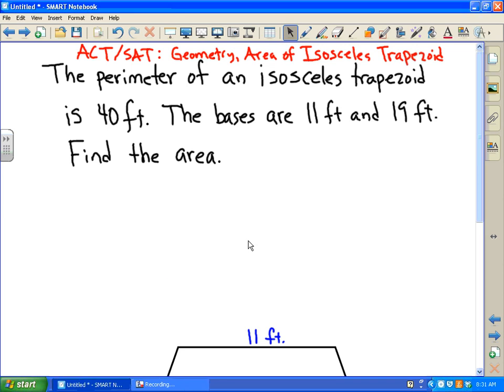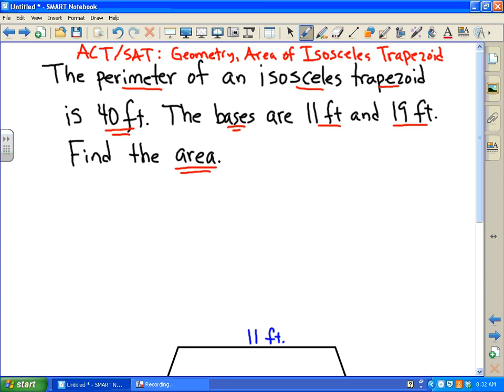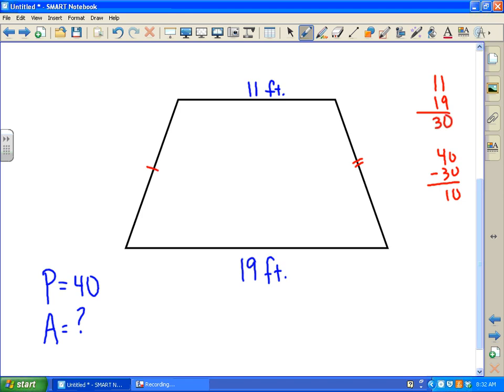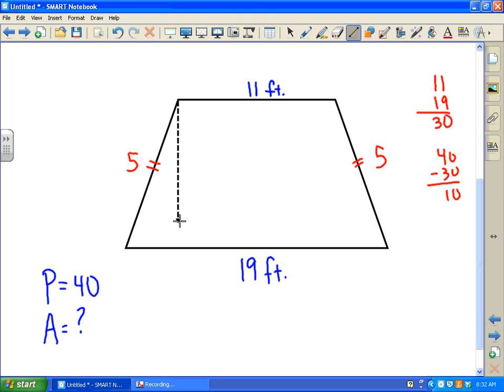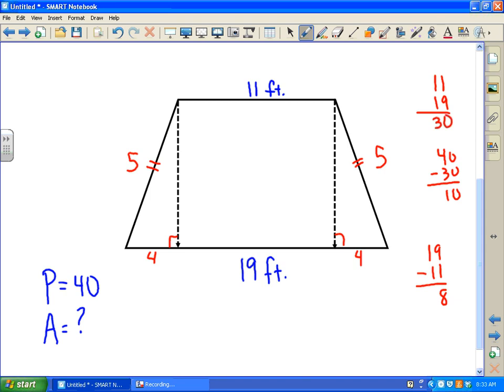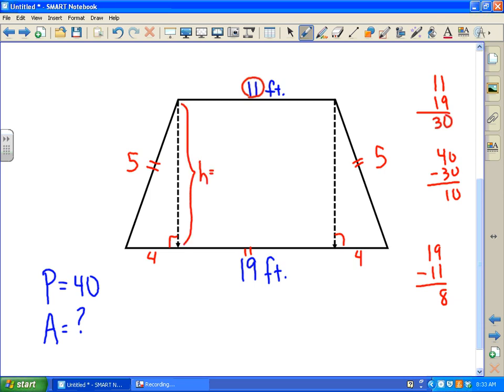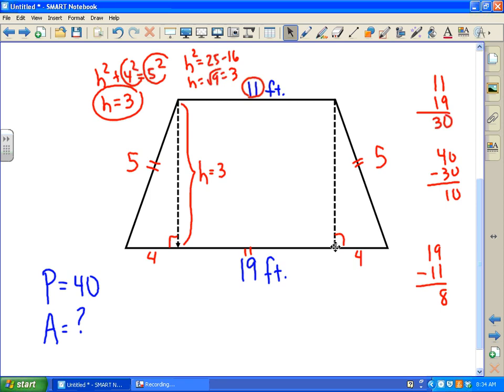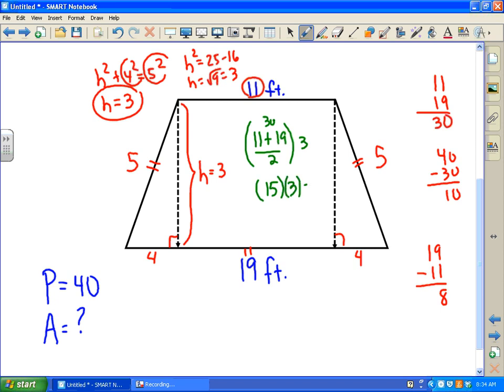ACT Math: Geometry, Area of an Isosceles Trapezoid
SAT ACT Math:  Geometry, find the area of an isosceles trapezoid